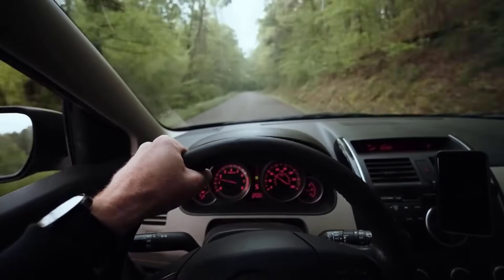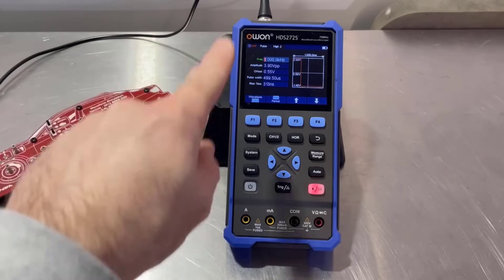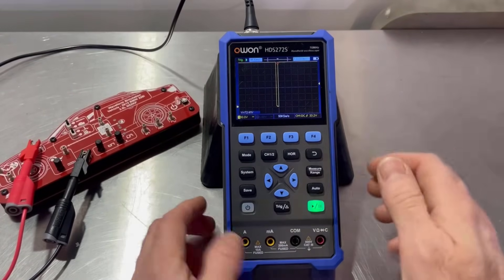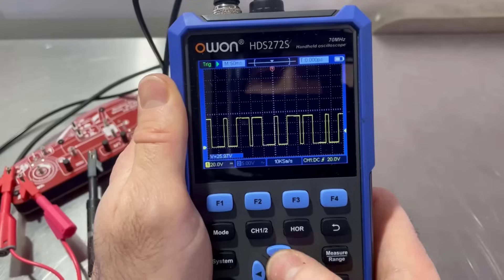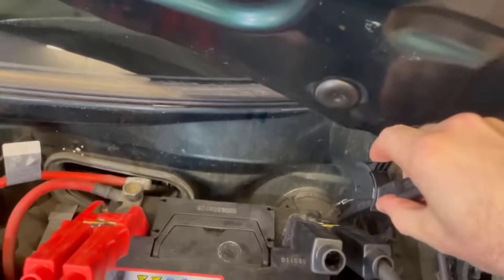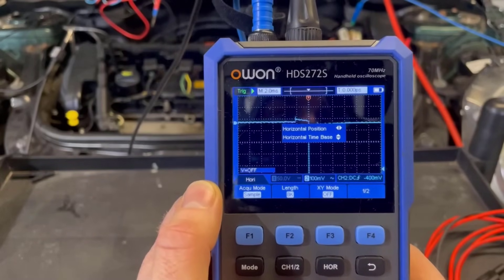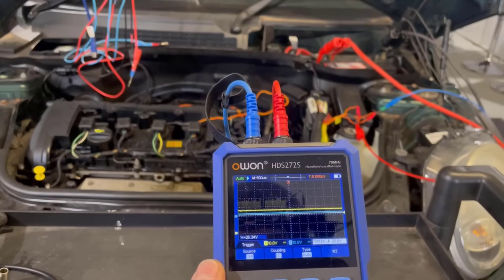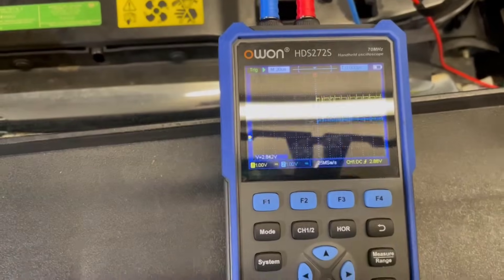Owon HDS272S For Automotive Diagnostics?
The Owon HDS272S is a hand held oscilloscope, but is it any good for automotive oscilloscope diagnostics? In this video, we take the Owon oscilloscope through it's paces, looking at the basic settings and waveform analysis. We also see if the Owon HDS272S can be used on CAN Bus.

USA Product Links:
Owon HDS272S
Hantek Automotive Leads x2
20:1 Attenuator

UK Product Links:
Owon HDS272S